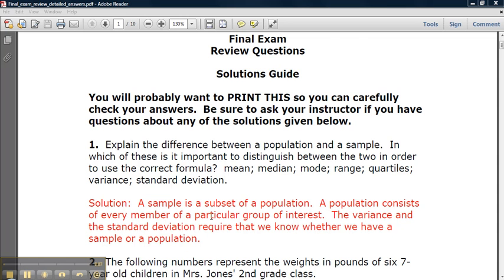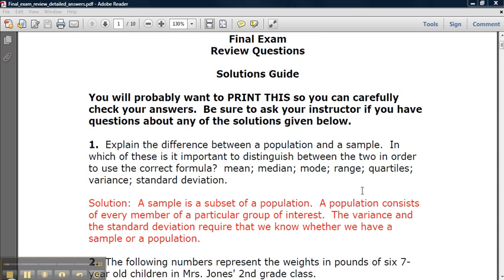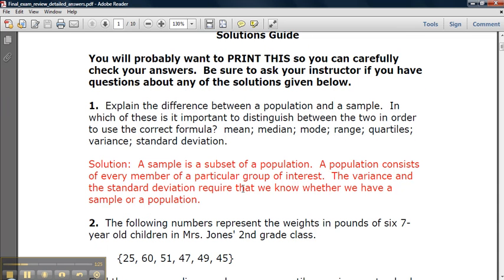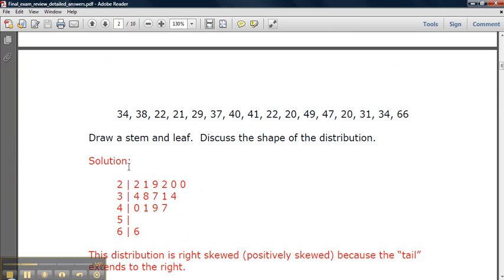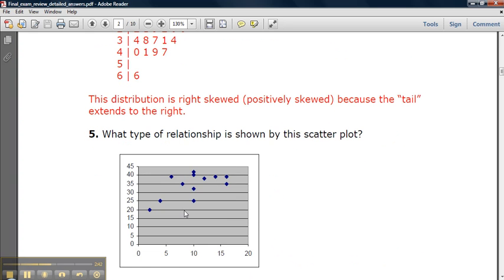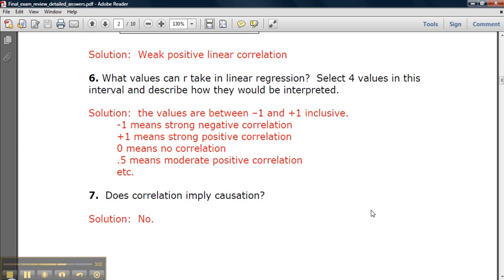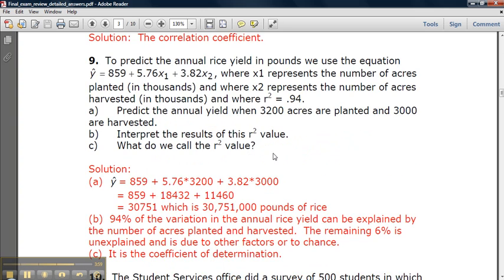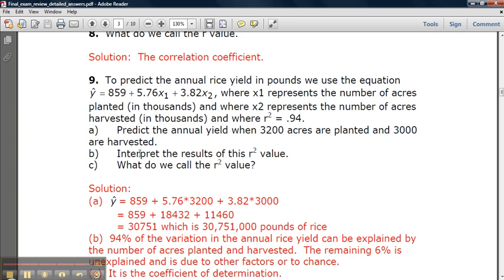Math 221 Final Exam Review Part I